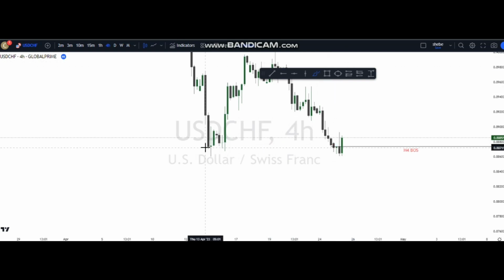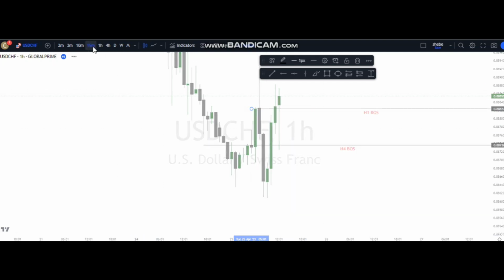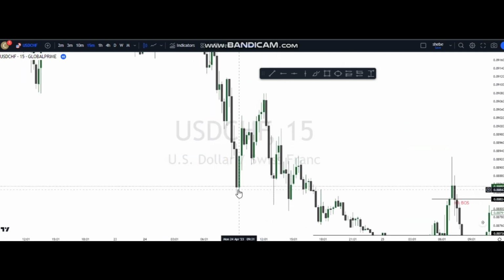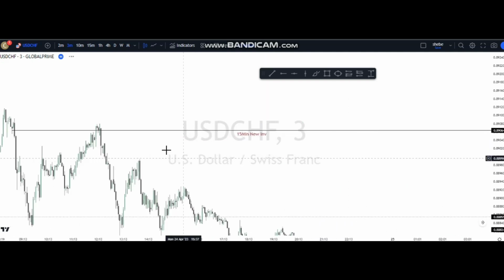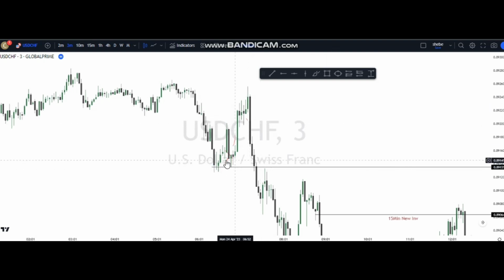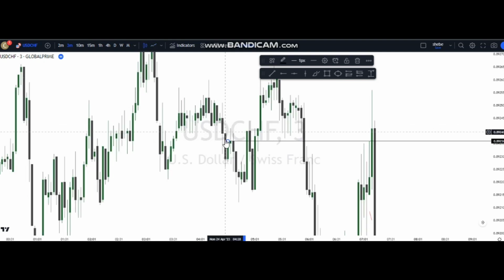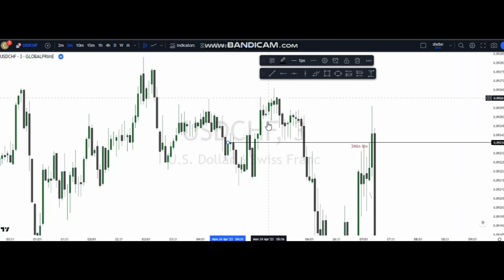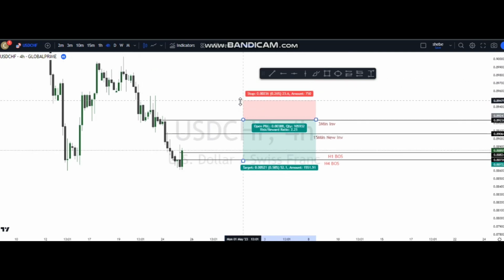USDCHF TRADE BREAKDOWN ANALYSIS - INVALIDATION STRATEGY